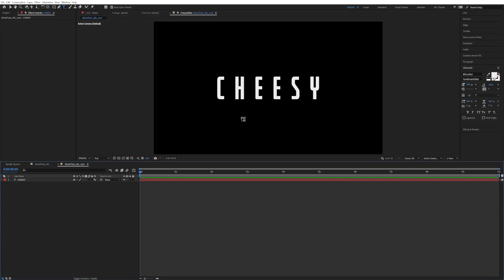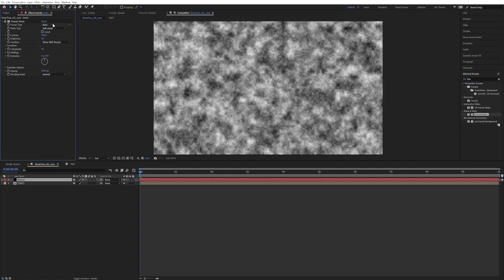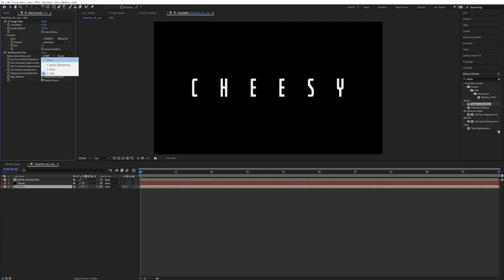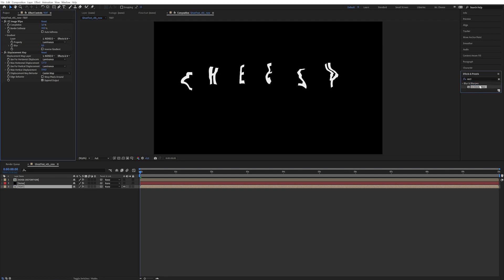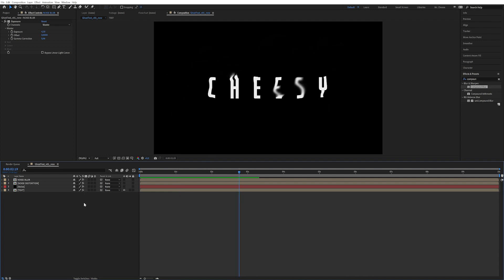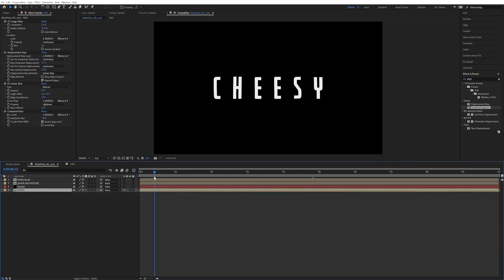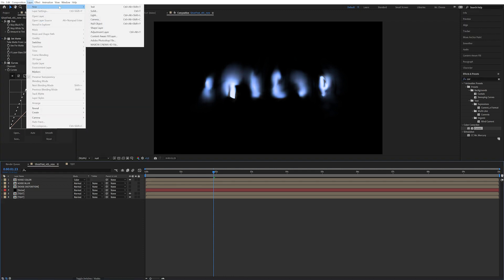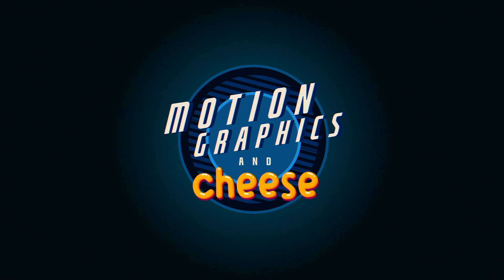Wispy Ghost Text Reveal - After Effects Tutorial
Is that a g-g-g-ghost?! No, no, it's just ghost-like text. With this setup you can create crispy, I mean, wispy effects in your animations.

You can also gain access to the (Super secret) Project files folder via the NEWSLETTER link above.

EXPRESIONS:
Applies an continuous animation to the first dimension in a property with multiple dimensions E.g. Scale, position, etc:
[time*100,0]

Chapters:
00:00 Intro
00:11 Animate text
01:51 Dissolving text and noise setup
04:01 Distorting text
06:04 Creating wispy effect
08:34 Ghost text effects
10:50 Adding color
13:12 Blink effect